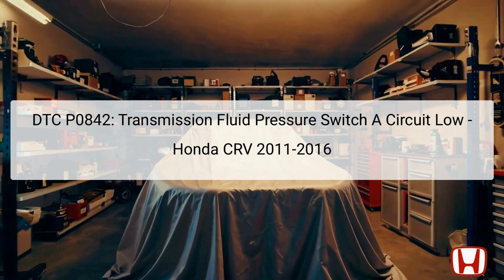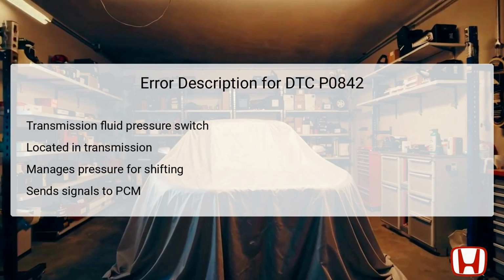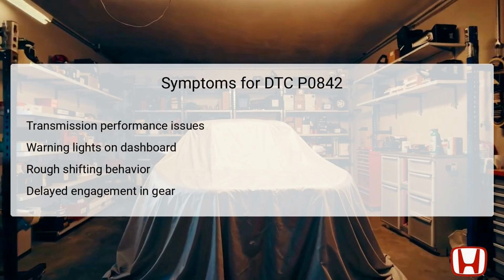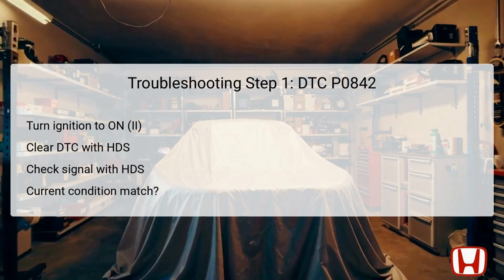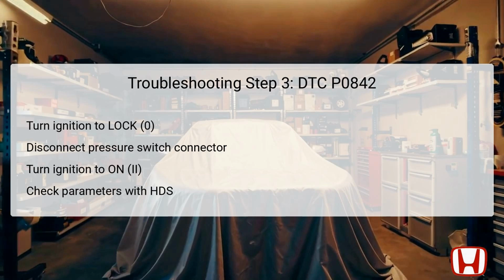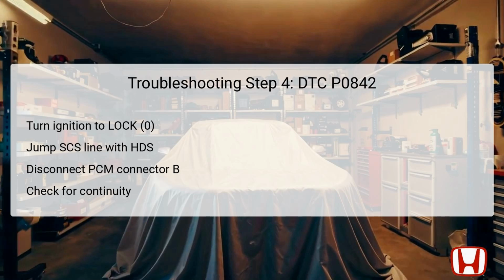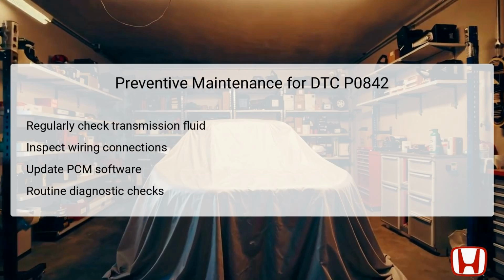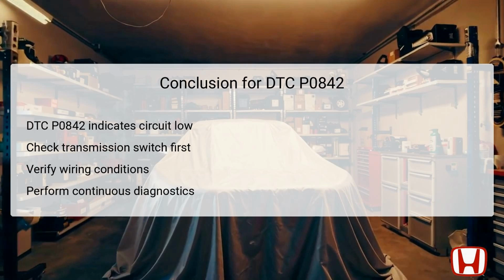DTC P0842: Transmission Fluid Pressure Switch A Circuit Low - Honda CRV 2011-2016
In this video, you'll learn how to troubleshoot and resolve the DTC P0842 error code related to the transmission fluid pressure switch in Honda CR-V models from 2011 to 2016. We'll guide you through understanding the symptoms, common causes, and a systematic approach to diagnose and repair the issue, ensuring your vehicle's transmission performs optimally. Join us for step-by-step instructions to keep your CR-V running smoothly! 🚗 Tools I Recommend for DIY Auto Diagnostics: